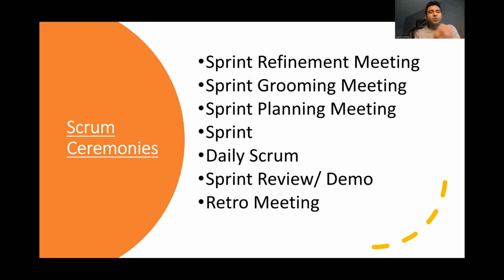Scrum Ceremonies Explained: Meetings Every Scrum Master Must Know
Are you new to Scrum or preparing for a Scrum Master interview? In this video, we break down all the key **Scrum ceremonies (meetings)** — what they are, why they matter, and how to run them effectively in real-world Agile projects.

You’ll learn about:
✅ Sprint Refinement: How to plan your sprint efficiently
✅ Sprint Grooming: Making daily meetings productive
✅ Sprint Planning
✅ Sprint
✅ Daily Scrum
✅Sprint Review: Reviewing completed work with stakeholders
✅ Sprint Retrospective: Improving your team continuously